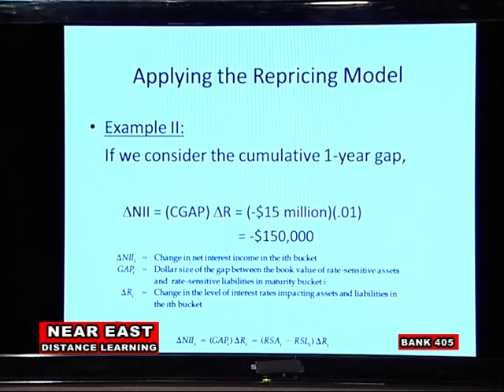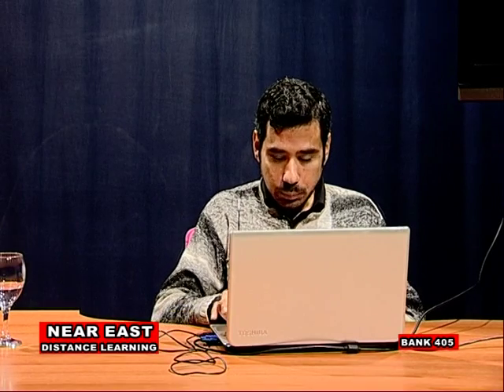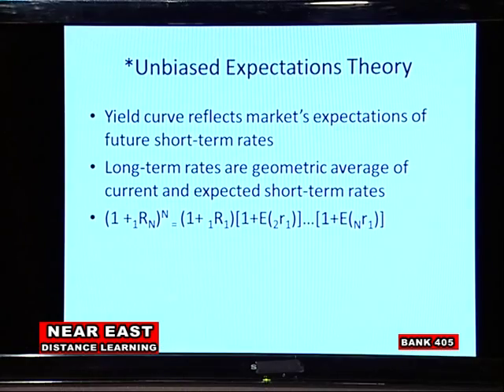BANK 405 week 3